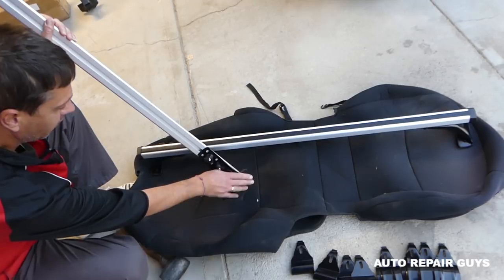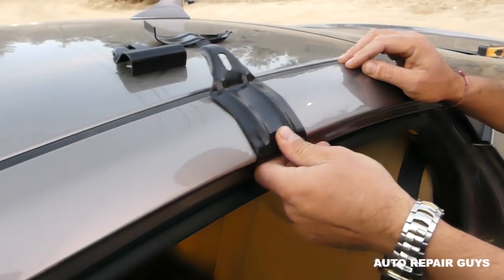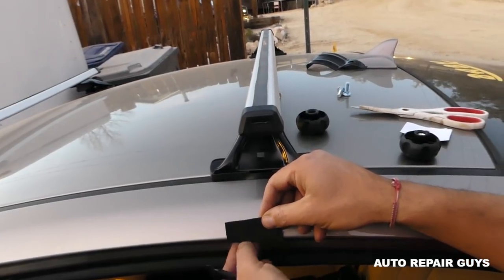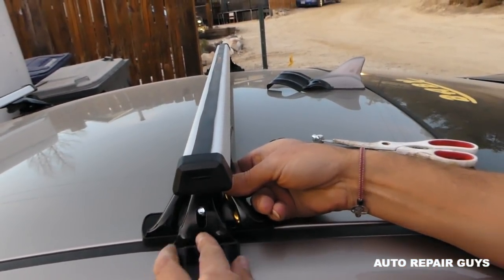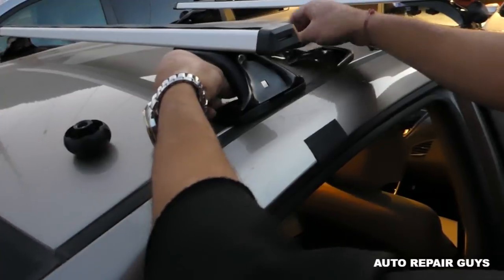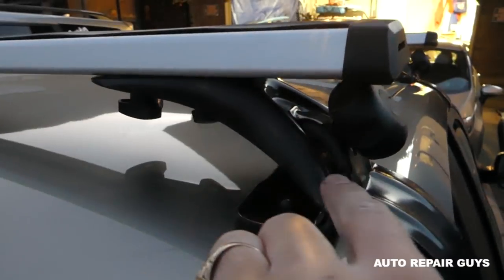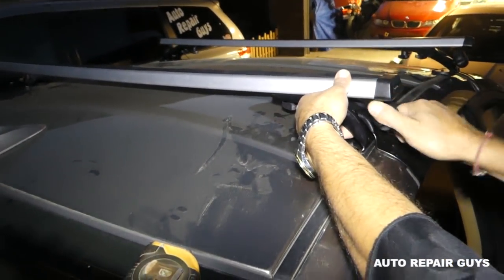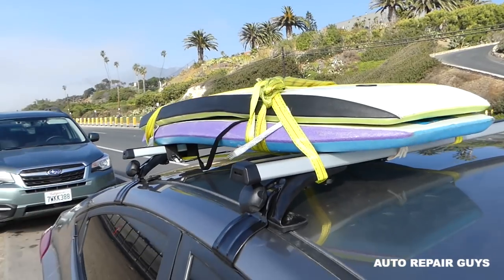Great Roof Rack Crossbars that will not brake your Bank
Hey guys, we decided to make this video because we found a good roof rack that will not brake your budget. Since we moved we had so many expenses that we could not afford to buy an expensive roof rack. We were able to find one that was built good and that works great at a very affordable price.

► Link to the Roof Rack

Here is the manufacturer info and description:
Fitment:
• Note: Not suitable for kayak!
• Universal fit most vehicles (such as Nissan, Subaru, Toyota, Suzuki, Oldsmobile, Volkswagen…) without any type of side rails
• Apply to any vehicles with car roof width less than 1220mm (48")
• Will not fit vehicles with any types of actual side rails, like integrated side rails, raised side rails
• For vehicles with sunproof, please make sure there are enough space for cross bar installation, or your sunproof cannot open after cross bars installed

Specifications:
• Color: silver & black
• Material: lightweight aluminum, high strength
• Cross Bar Dimension: approx 120cm*3.5cm*3cm
• Load Capacity: 150LBS
• Package Included: 2x roof rack cross bars, 3 pair of mounting clamps
Necessary mounting hardware included

• Come with three kinds of clamps for universal fitment.
• Easy to assemble & remove in minutes.
• Can work with other accessories (like cargo basket carrier/bike rack) to hold things on roof when you are on the go.

• No drilling/cutting required (Adjustable clamp design for desirable length).
• Attention: "Roof Top Rail Tower" is not required for this cross bars, please check above pictures for more details.
• Professional installation is highly recommended if you don’t know how to handle.

•Cameras
Panasonic Lumix FZ300

•Tripod
Polaroid 72-inch

•Microphone
Polaroid Pro Video Condenser

•Light
NEEWER 160 LED CN-160 Dimmable

•Camera
Sony HD Video Recording HDRCX405